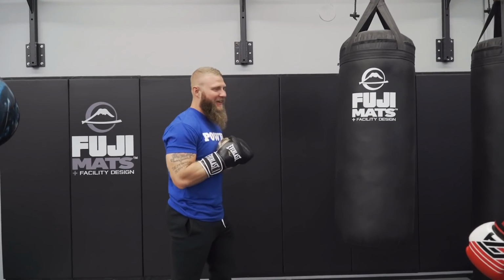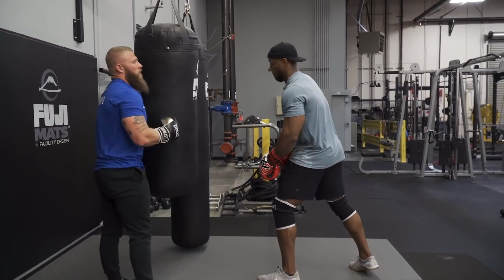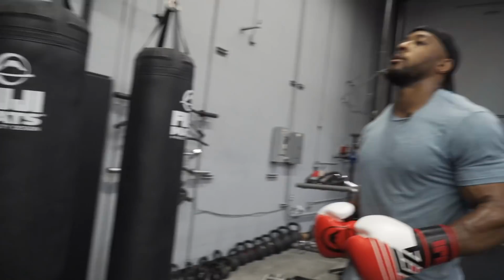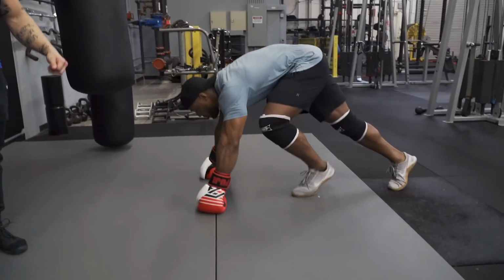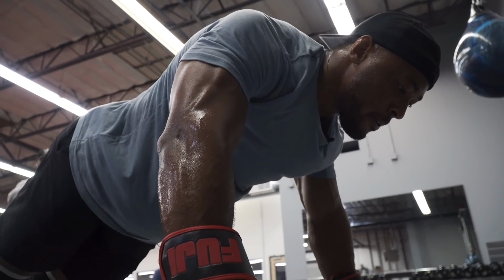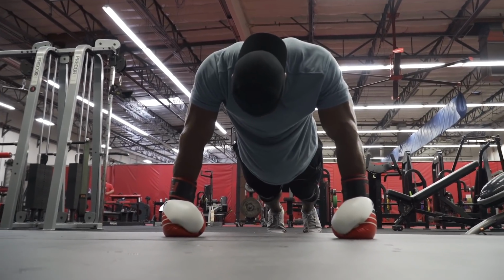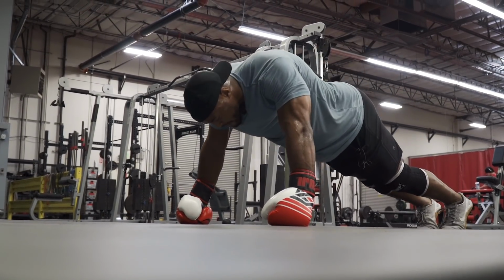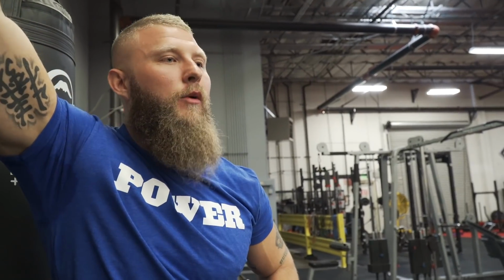Powerlifter Tries Boxing/MMA Conditioning Workout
America Top Team Performance Coach Phil Daru takes Nsima Inyang through a boxing/MMA conditioning workout at Super Training Gym.